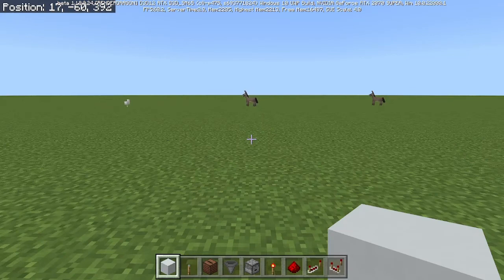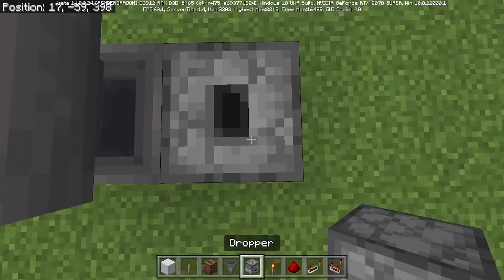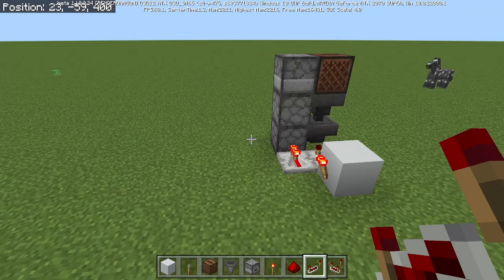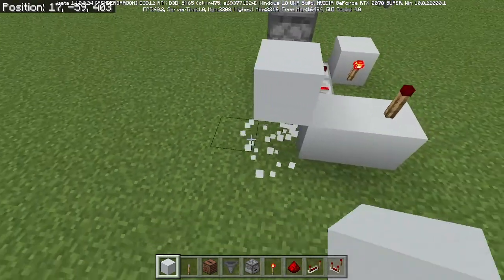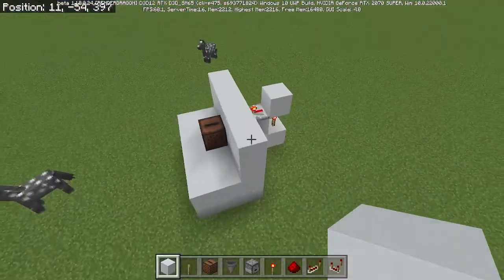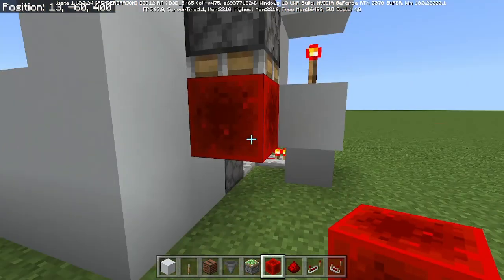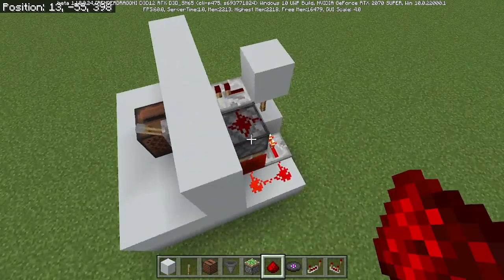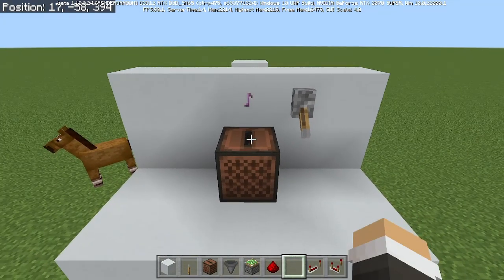*SHUFFLE PLAY* Jukebox Loop (Switchable) | Minecraft Bedrock Jukebox Loop 1.18 [Beta]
In this video i will be showing you guys a new Jukebox Infinite Loop (Jukebox Loop) that is switchable and has the ability to shuffle play all your music disc in Minecraft Bedrock Edition.  This is in the current Beta Version.  I hope you guys enjoy the video.  Thank You!

Don't forget guys if you like my content and wanna see more content please smash that Subscribe button to show your support, hit the Like button and lmk in the comments!  Everyone Have A Great Day!

Also, If you wanna become a Channel Memeber you can,